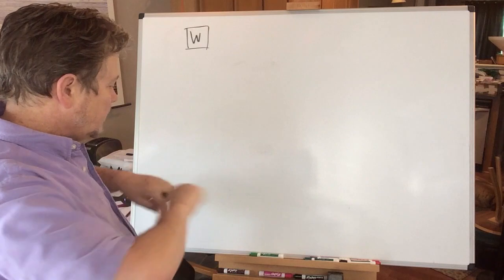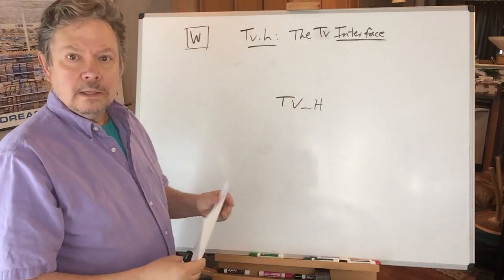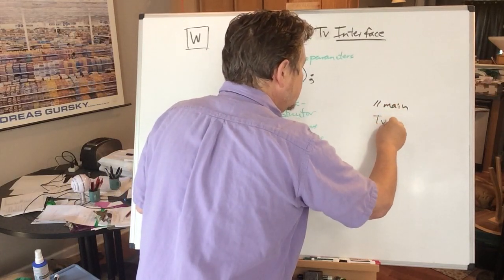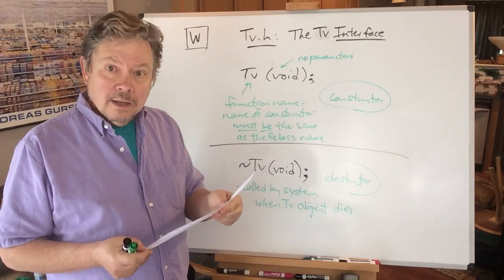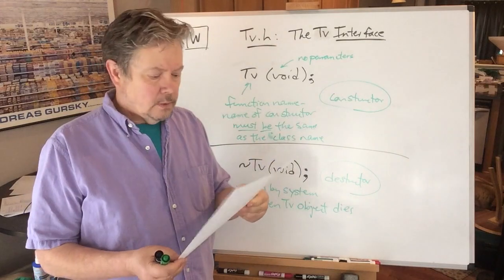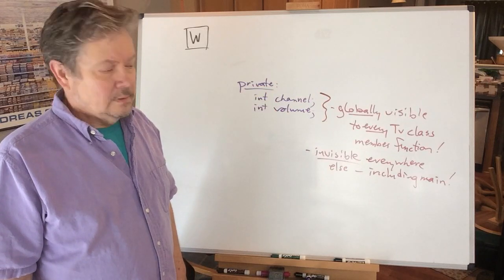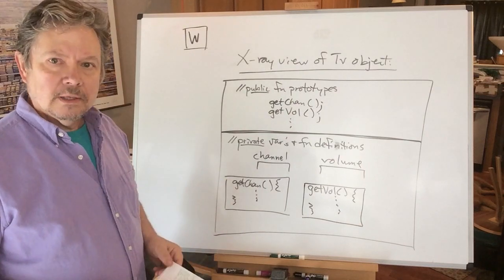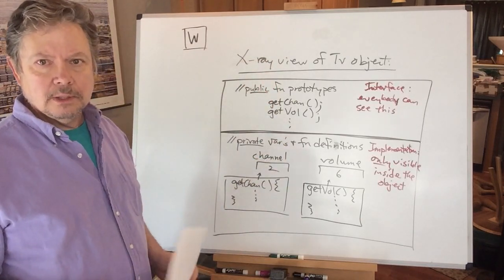CS 2124 025: The Tv.h Class Interface